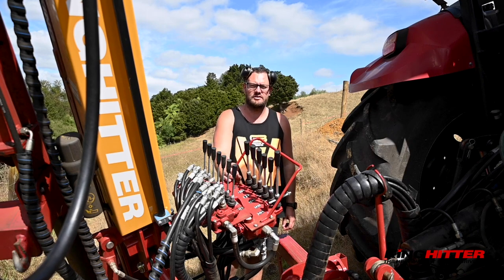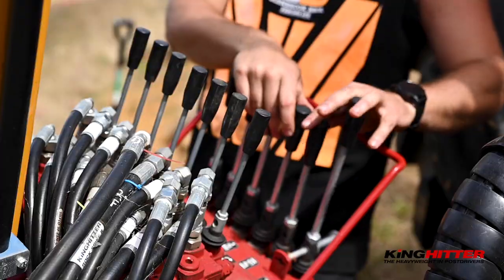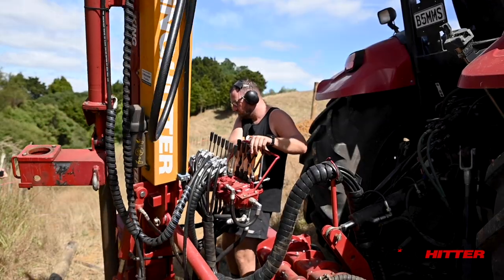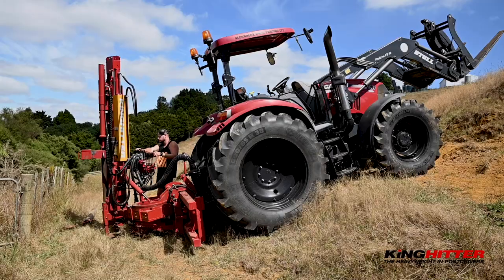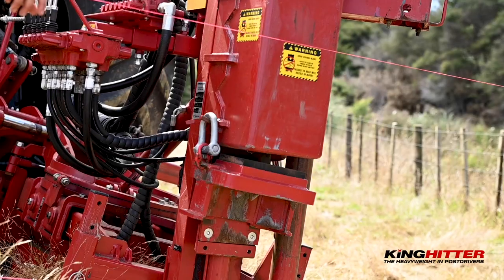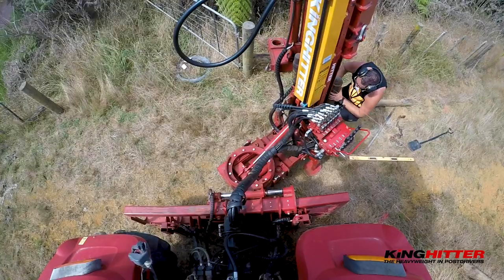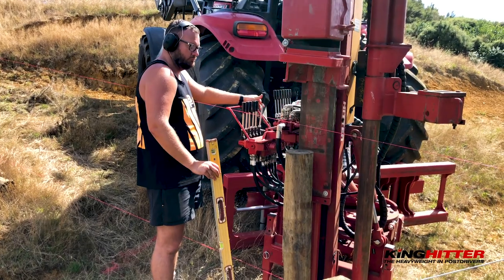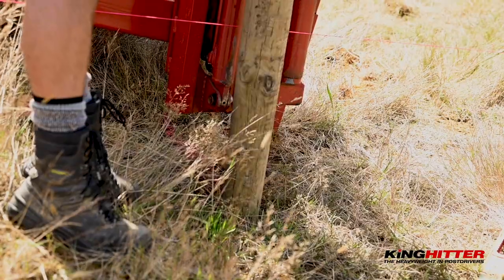Kinghitter Fencing Contractor Post Driver, Rotating Base Expander Mast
The Kinghitter post driver shown in this video is owned by Glenbrook Bros fencing contractors, who are based in Pukekohe, just south of Auckland.  They love just how adaptable the rig is to a wide range of fencing applications, especially in tight situations. The Series 5 base has not only 180 degree rotation, but extends right out past the tractor wheels on both sides. Quite simply – there isn’t a spot that can’t be reached. The Series 5 is the ultimate post driver for the large scale farmer or Contractor. The rig has a 2.4 metre wide sliding midsection, with 180 degrees of rotation and 200mm of extension from the slew ring for an unbeatable 6.8 square metres of working area.
The massive strike zone is perfect for the mix of rural and lifestyle fences Chris and Dave erect on a daily basis. The telescopic Expander mast is ideal when working under trees but has enormous punch when combined with the 340 kg lead filled hammer. The ‘Expander’ is able to be used with the full range of accessories that Farmgear offer to fit all their Kinghitter postdrivers. These include the Rock Spike Extractor Kit, the Rock Spike/Combo Auger Kit. The Kinghitter ‘Expander’ post driver again displays the patented innovative engineering skills of the Kinghitter Research and Development team.